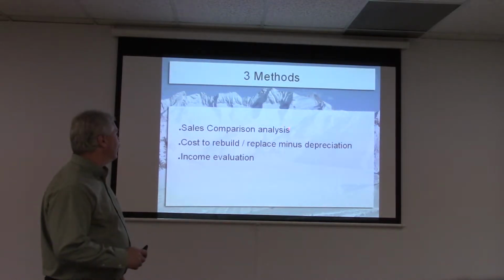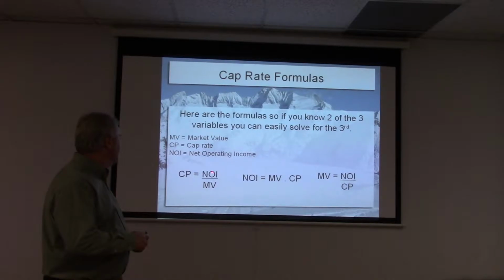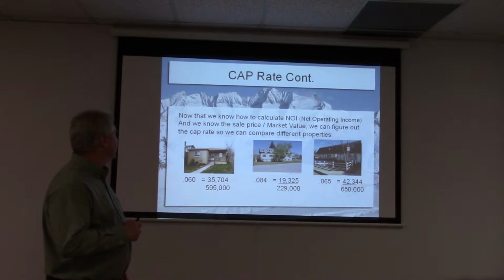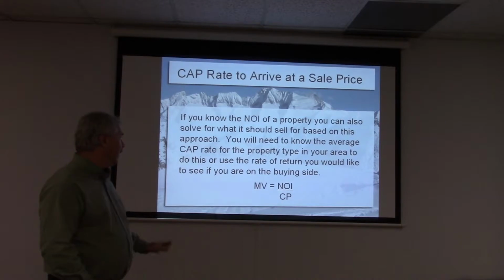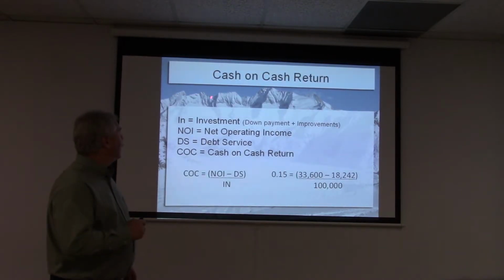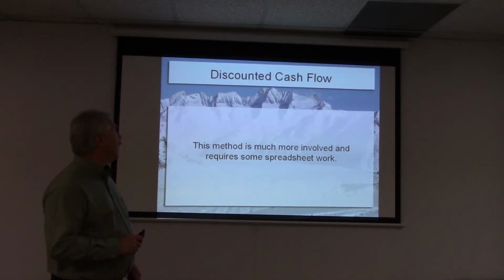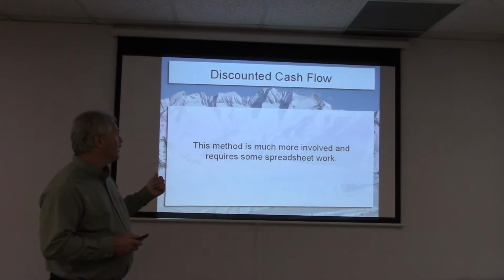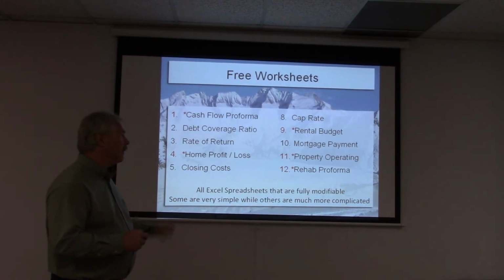How To Value Commercial Real Estate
Get this right or LOSE MONEY.  Learn how to properly value commercial real estate so you don't pay too much.  In this video I go over many of the formulas, cash on cash, cap rate, NOI etc. used to value income producing real estate to keep you out of trouble and possible foreclosure when times get tough.  Start out on the right track to making money by buying the property correctly.